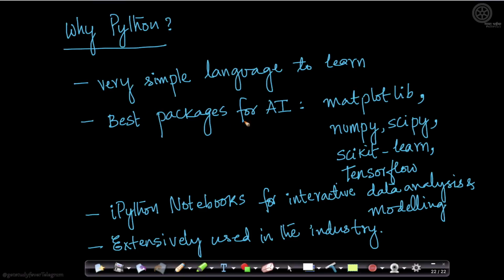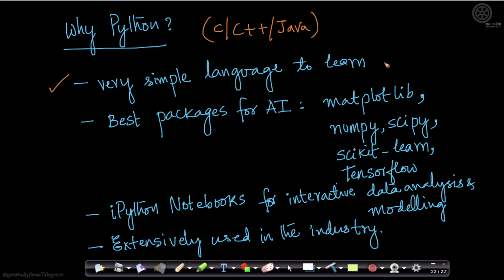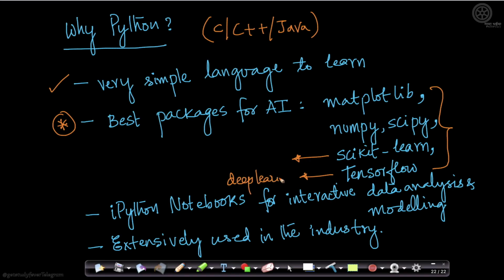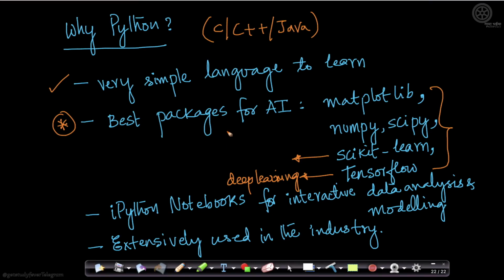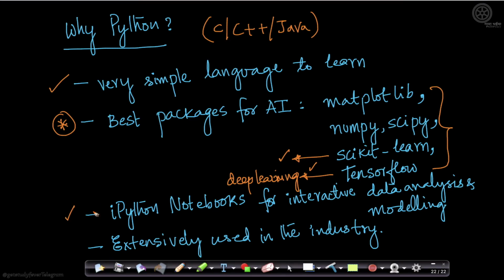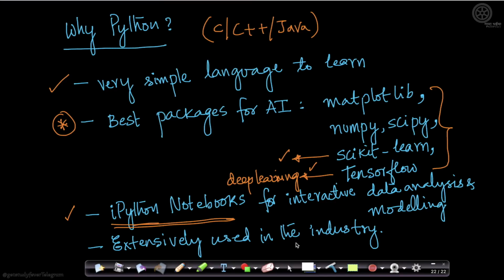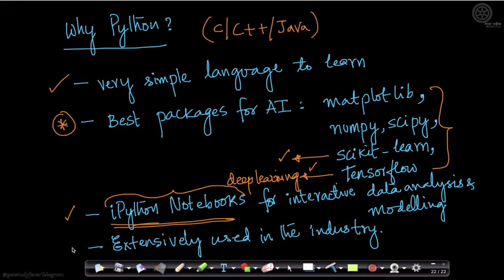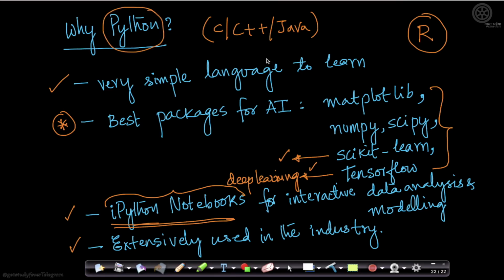Why learn python || Machine Learning Course | Applied AI | Tutorial 4